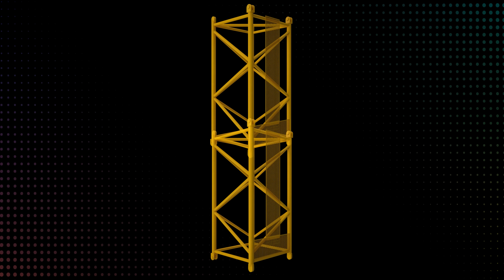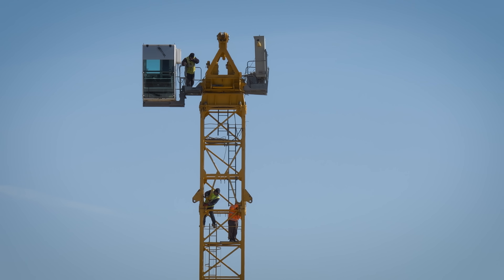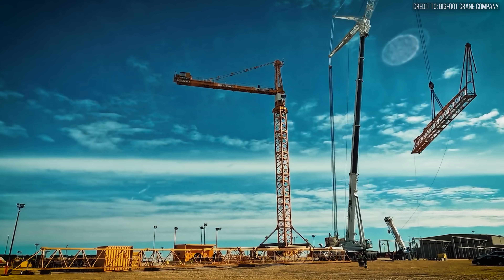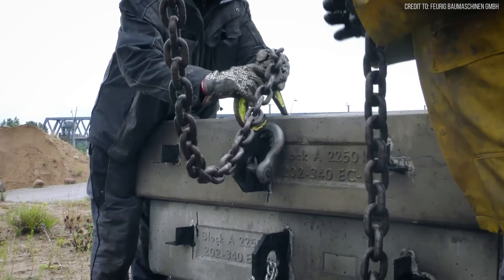4 Lives Lost: How One Shortcut Caused a $200M Seattle Crane Collapse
On April 27th, 2019, a 300-foot Liebherr tower crane didn't just fall; it shattered across one of Seattle's busiest streets, killing four people and causing a financial fallout of over $200,000,000. Initial reports blamed a sudden gust of wind, but the weather wasn't the cause—it was merely the executioner.

Join Hard Hat Industries as we expose the real reason for the collapse: a single, fatal shortcut taken to save time. This deep-dive documentary analyzes the catastrophic failure, revealing how a series of procedural violations during the crane's disassembly left it critically unstable and vulnerable to a common gust of wind.

In this video, you'll learn about:

The Urban Workhorse: A look at the incredible engineering of the Liebherr tower crane and its vital role in constructing modern cityscapes.

Anatomy of a Shortcut: A minute-by-minute breakdown of how the premature removal of critical steel pins left the 204-metric-tonne structure on a knife's edge.

The Culture of the Clock: An investigation into the immense pressure of construction schedules and how it can lead to the "normalization of deviance," even among veteran crews.

The $200M Aftermath: We break down the staggering costs, from the destroyed crane and project delays to the massive legal settlements that followed.

Forging Safety from Tragedy: Discover how this disaster exposed a critical regulatory loophole and forced Washington state to completely overhaul its crane safety laws.

00:00 Introduction
00:51 The machine built for cityscape
02:30 Anatomy of the collapse
05:13 Culture of the clock
07:25 The aftermath

crane collapse, Seattle crane collapse, engineering disaster, tower crane, Liebherr, construction failure, heavy machinery, documentary, construction safety, industrial accident, structural failure, ironworkers, risk assessment, procedural discipline, workplace safety, heavy equipment